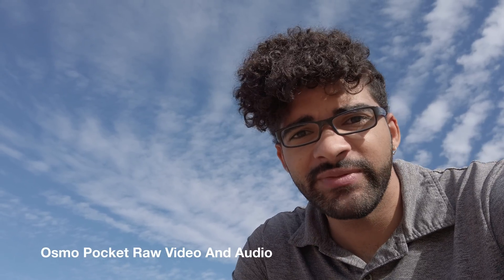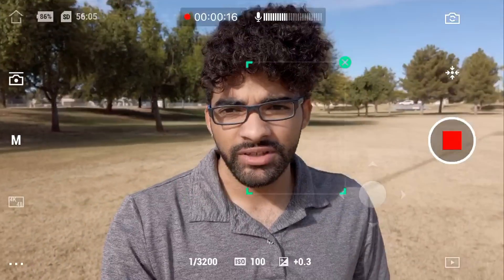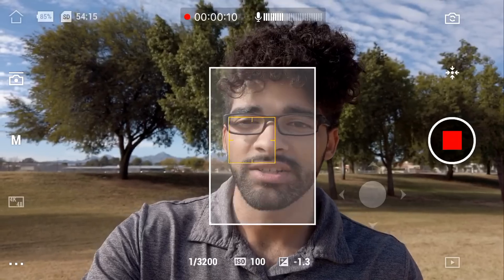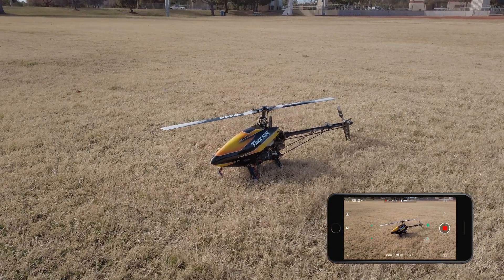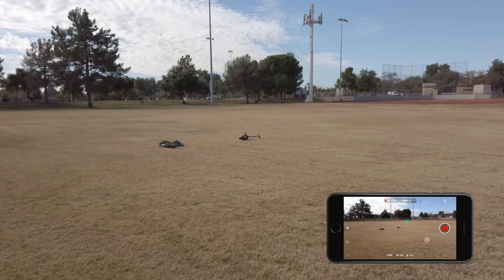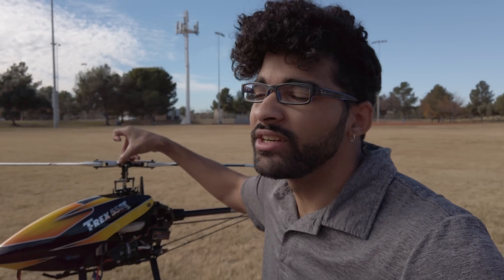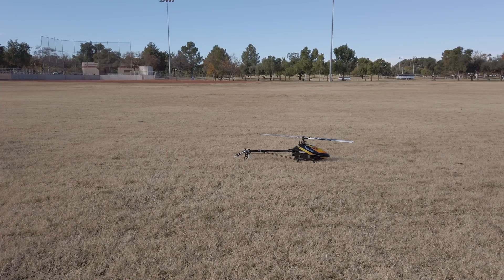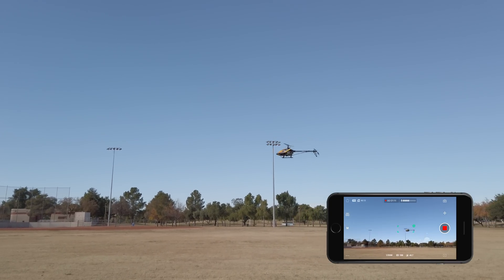Osmo Pocket Tracking Tutorial: Will It Track This?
In this video, I'll show you how to use the Face Tracking and Active Track feature on the DJI Osmo Pocket. Then I test out the tracking capability on a T-REX 3D helicopter.